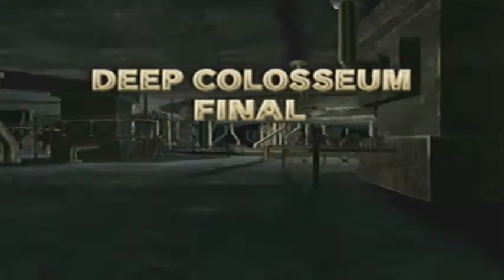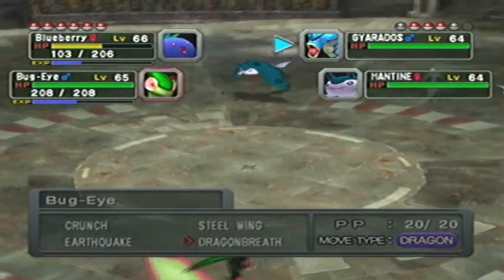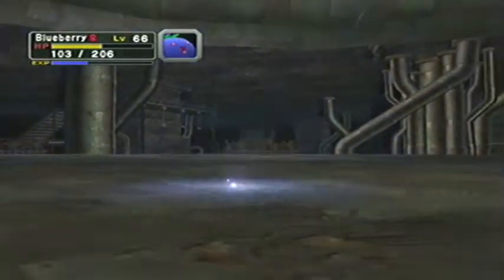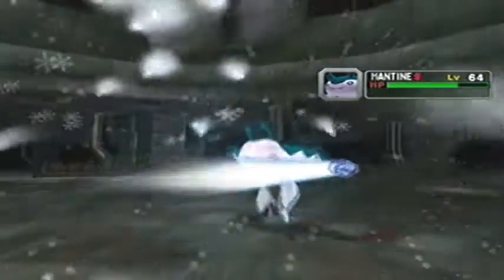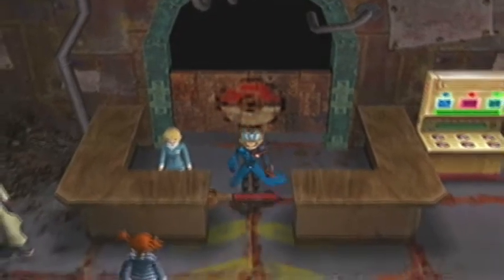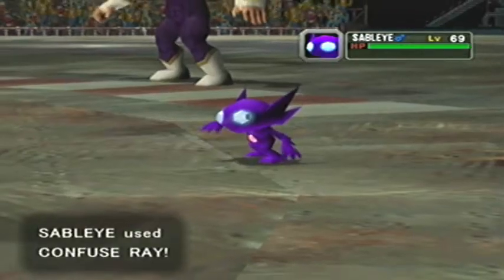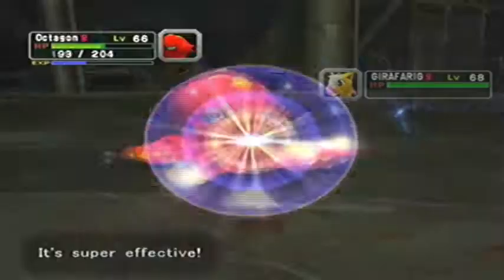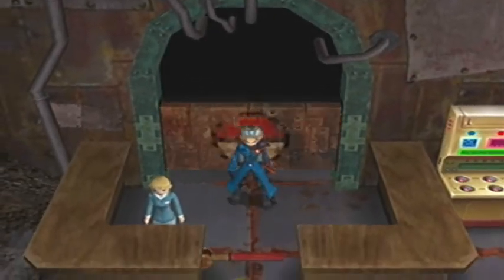Pokemon Colosseum Part 57 - Rain versus Sun!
Imma firing mah Solarbeams!...until that stupid Mantine uses Rain Dance, anyways.

Pokemon Colosseum is a Pokemon RPG for the Gamecube, which largely follows the battling strategy of Pokemon Stadium. Your goal is to snag shadow Pokemon and purify their hearts, whilst battling the evil Team Cipher.